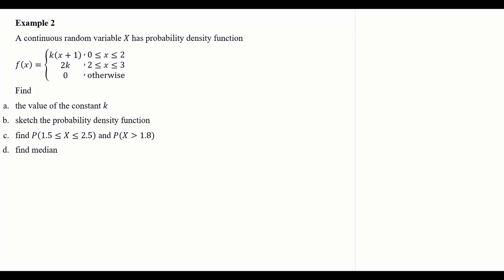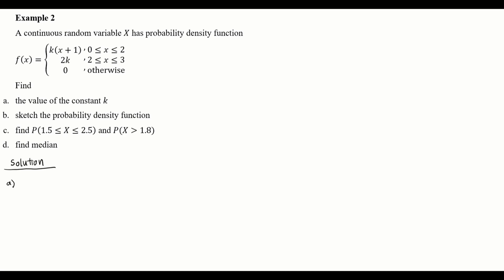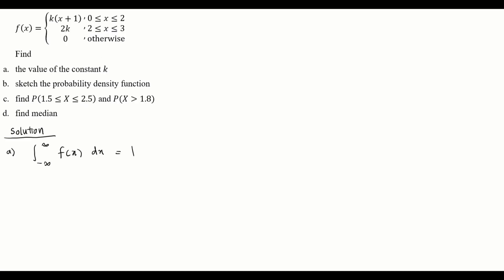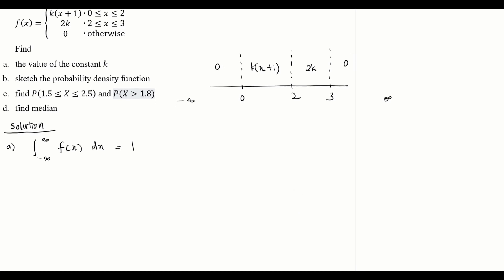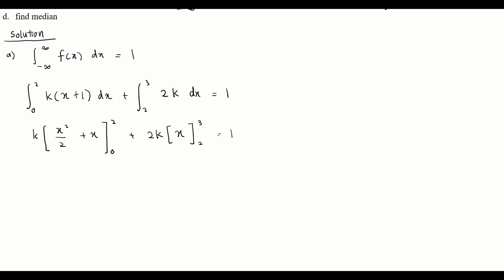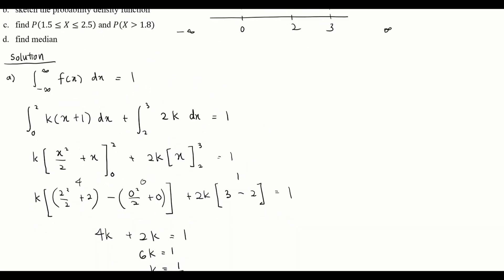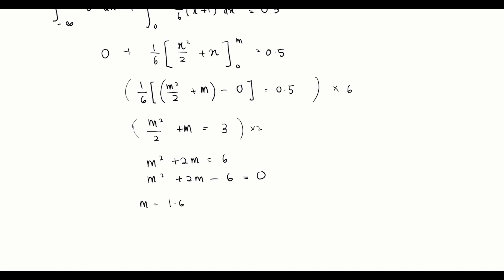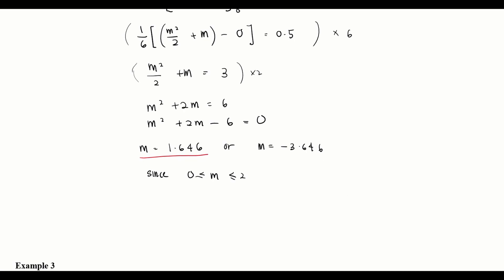Chapter 9_SM025 | 9.3 Continuous Random Variable (3/9)